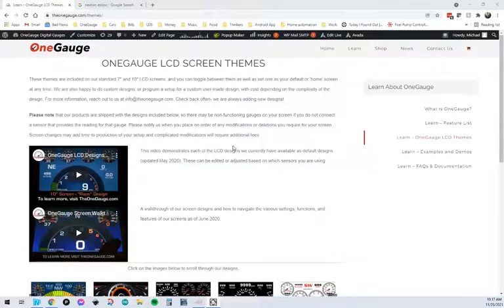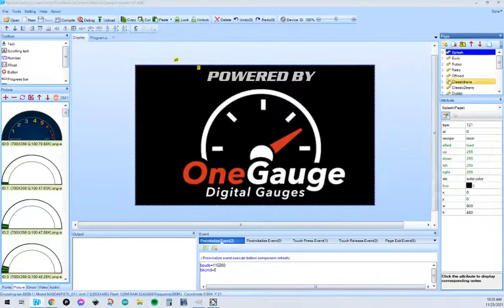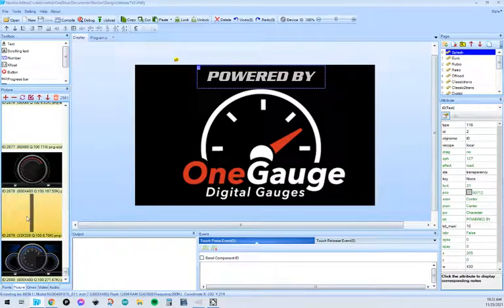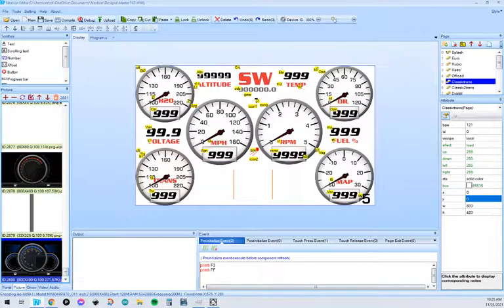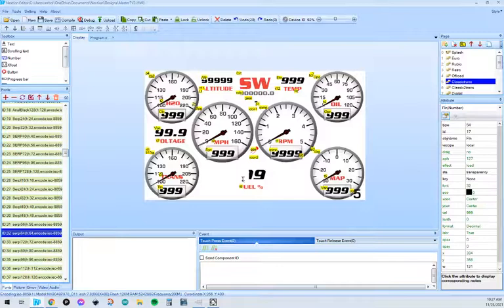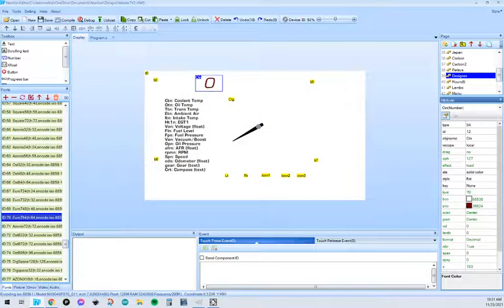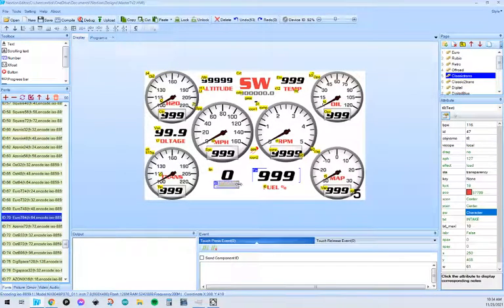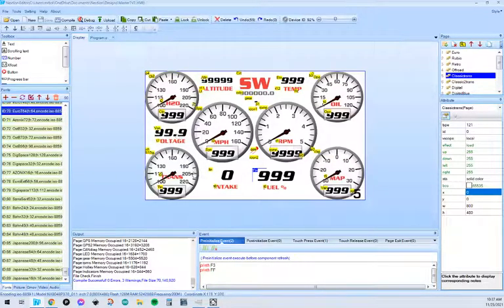OneGauge LCD Customization Part 1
This video will give you a brief demo of how to use the Nextion software to make basic edits and adjustments to your OneGauge LCD screens.
We recommend viewing this entire video before you start to edit your screen, and then watch it again to guide you through making adjustments to the screen designs.

Please note that if you purchased your OneGauge setup before September 2021 you will need an older version of the OneGauge themes files.